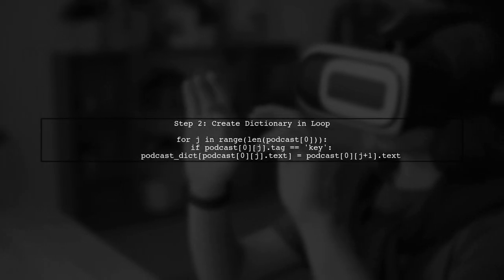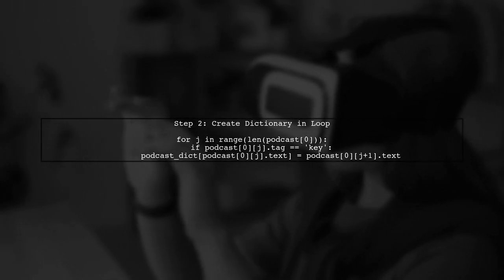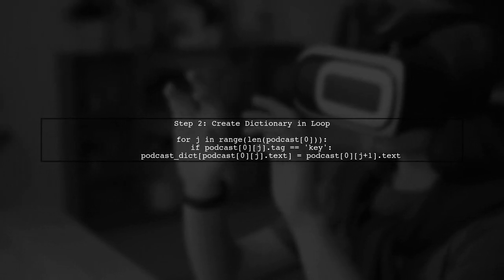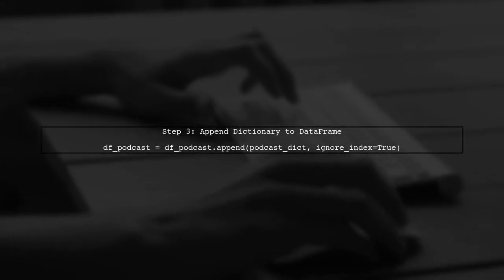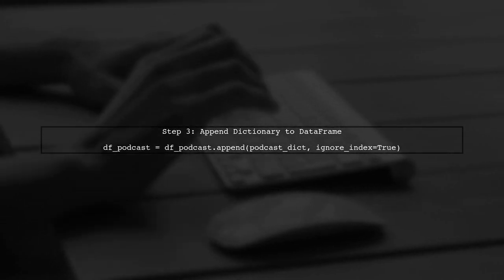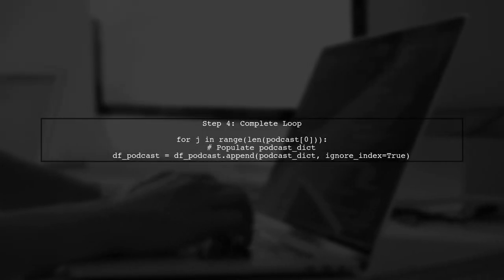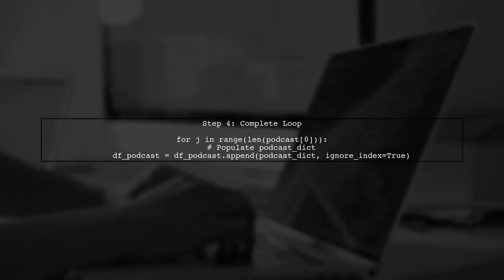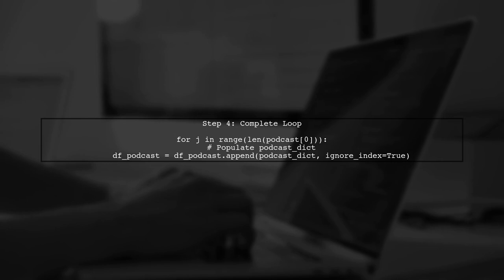How to Append a Dictionary to a Pandas DataFrame in a Loop: A Step-by-Step Guide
In this video, we’ll explore a practical and efficient way to append dictionaries to a Pandas DataFrame within a loop. Whether you're working with data from APIs, user inputs, or any other source, understanding how to dynamically add data to your DataFrame is essential for effective data manipulation. Join us as we break down the process step-by-step, ensuring you have the skills to enhance your data analysis workflow.

Today's Topic: How to Append a Dictionary to a Pandas DataFrame in a Loop: A Step-by-Step Guide

Related to: appenddictionary, pandasdataframe, loop, step-by-stepguide,